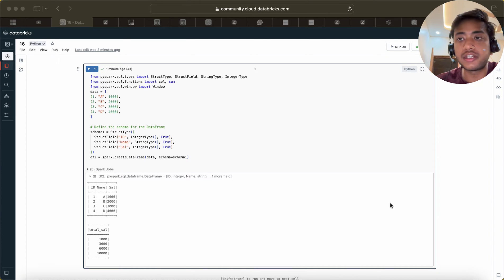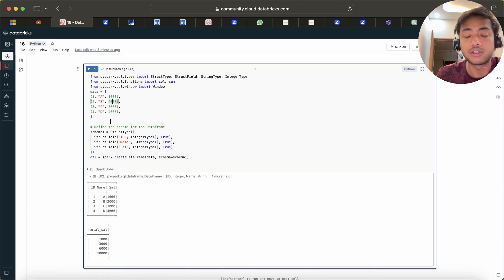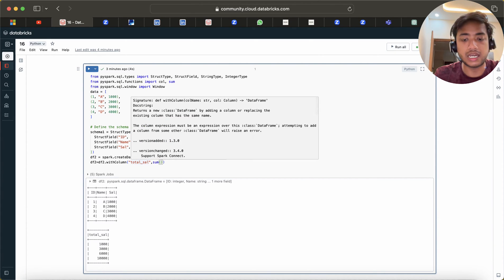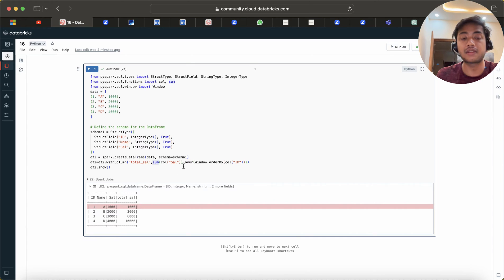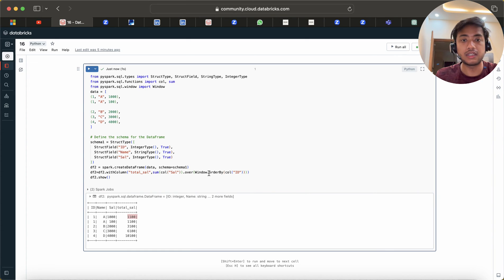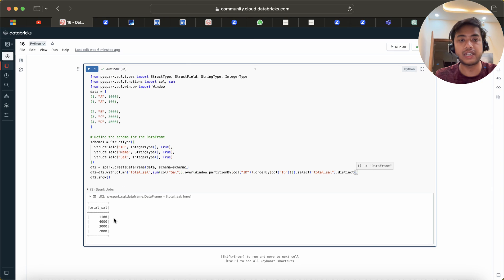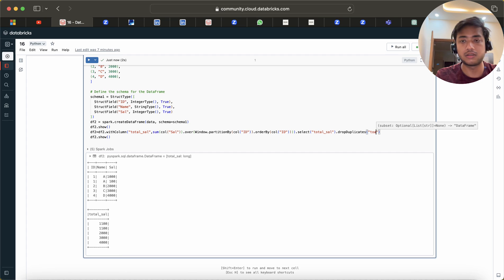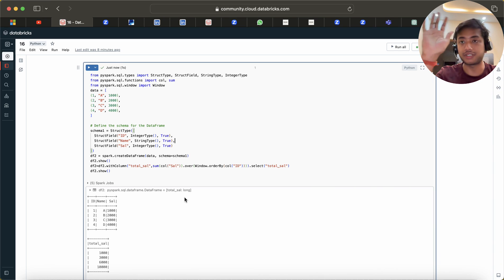Commulative Salary - PySpark Interview Question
Hello Everyone,

from pyspark.sql.types import StructType, StructField, StringType, IntegerType
from pyspark.sql.functions import col, sum
from pyspark.sql.window import Window
data = [

# Define the schema for the DataFrame
schema1 = StructType([
  StructField("ID", IntegerType(), True),
  StructField("Name", StringType(), True),
  StructField("Sal", IntegerType(), True)
df2 = spark.createDataFrame(data, schema=schema1)
df2.show()

This series is for beginners and intermediate level candidates who wants to crack PySpark interviews